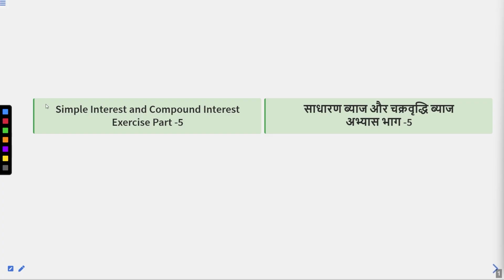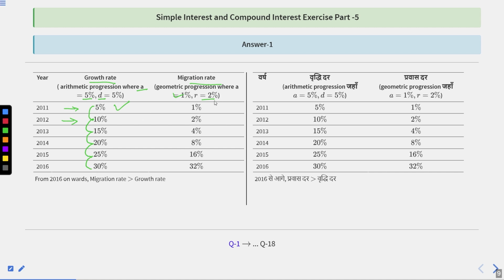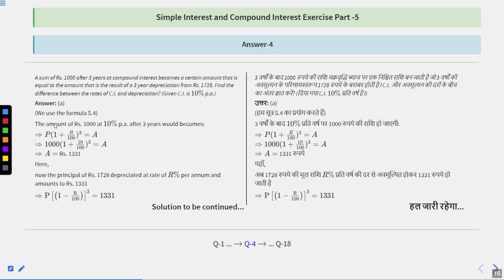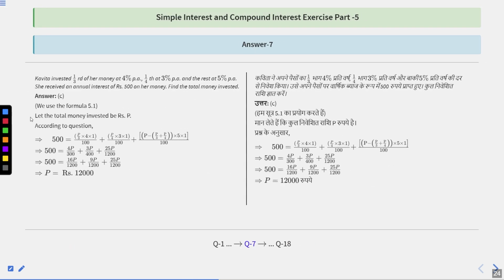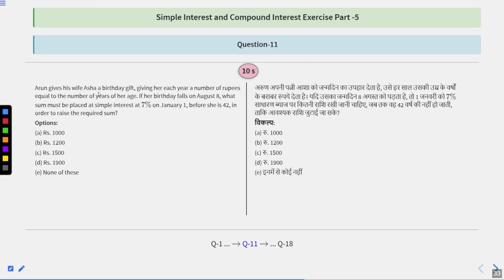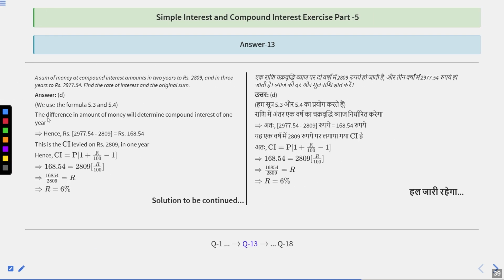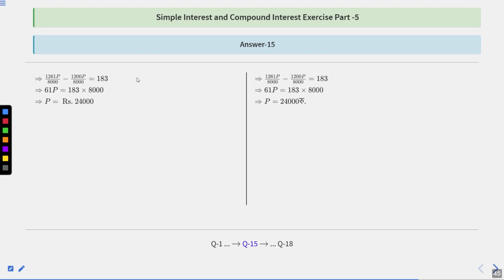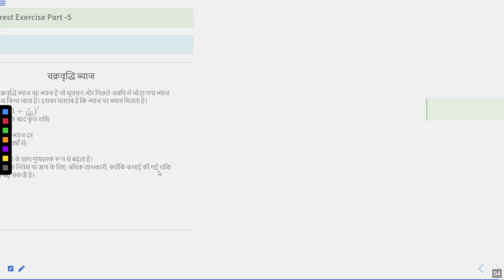Simple Interest and Compound Interest Exercise Part 5